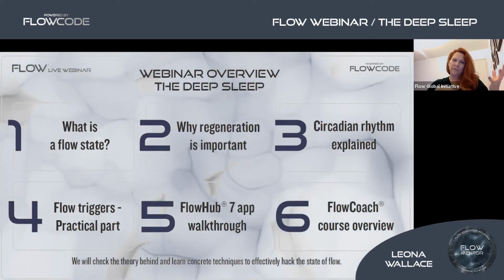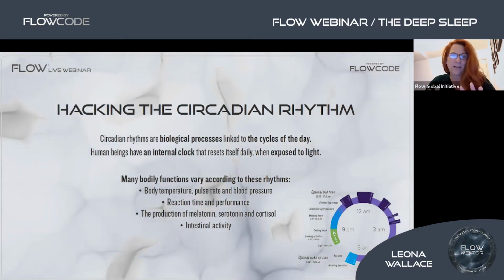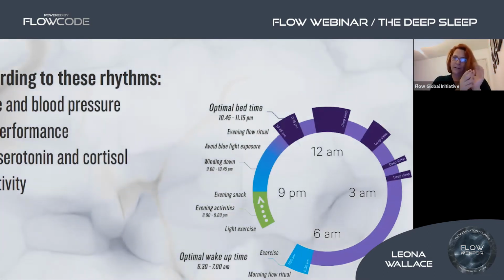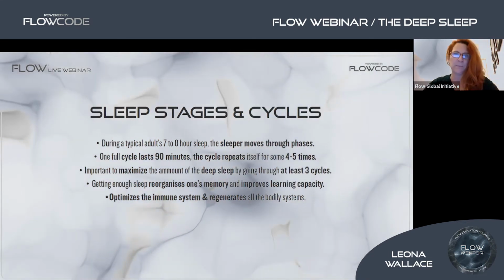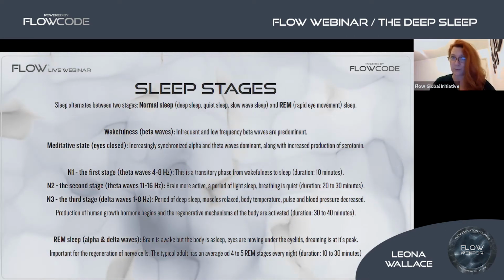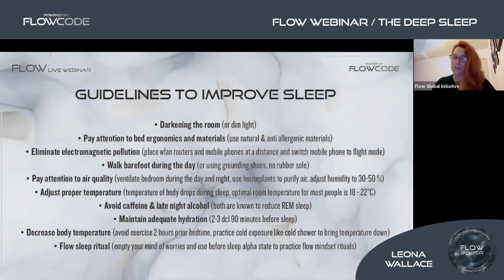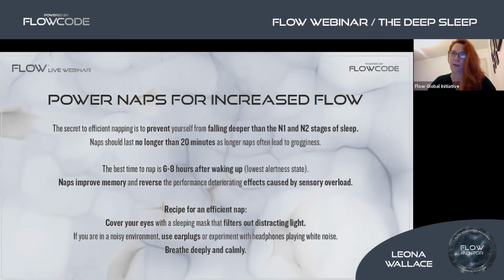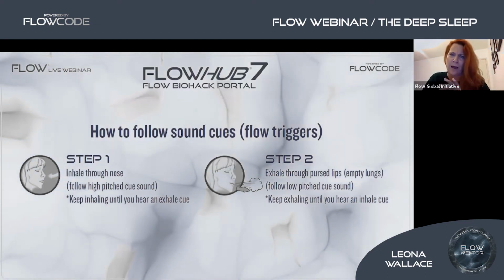FlowCode Webinars - The deep sleep / Flow state training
Live webinar hosted by Flow Ambassador & FlowCoach Leona Wallace
– Unplug from the vicious cycle of stress
- Lower anxiety … lower metabolism … get a deep refreshing sleep
– The importance of circadian rhythm
– Learn how to ritualize sleeping to experience more flow
– FlowHub® 7 Biohack portal explained
– Explore over 700 flow triggers & programs

Join Free LIVE webinars hosted by the FlowCode experts!​
Free live webinars are a perfect opportunity to learn more in depth about the FlowCode & its applications presented through different interesting topics.

Learn how to use FlowHub® 7 Biohack portal app & start on your journey of finding optimal flow in every situation.

Learn more about Flow state training / Flow state coaching / Flow state science with FlowCode Coaching Academy.